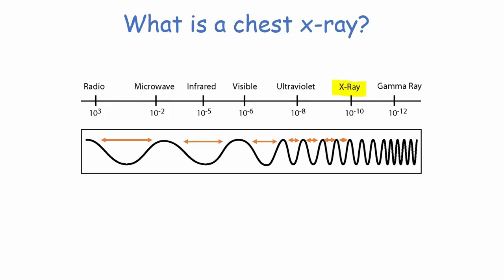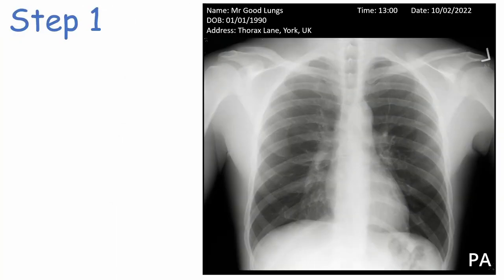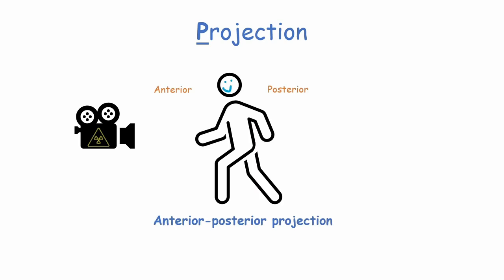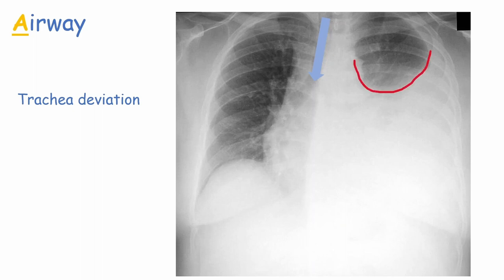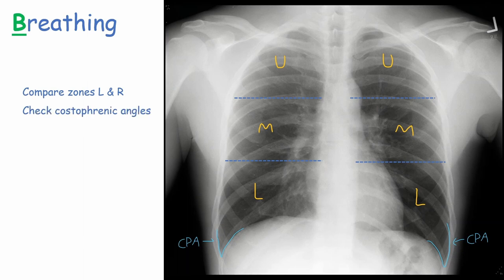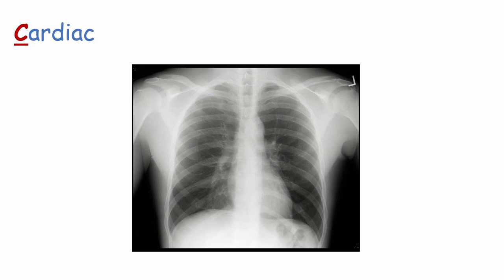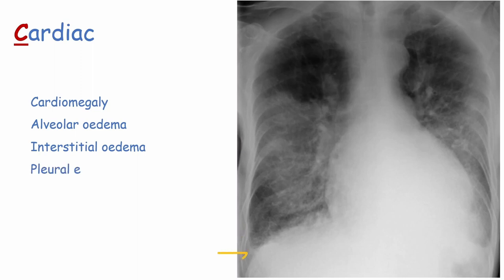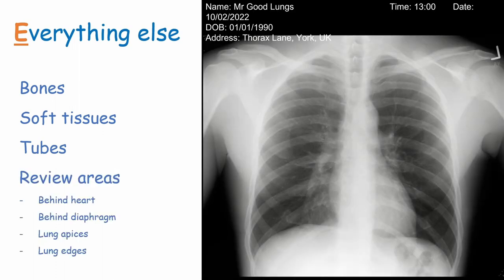Chest X-rays (CXR) made easy! | COMPLETE GUIDE IN 12 MINUTES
Everything you need to know about chest x-rays, made simple!

00:00 - intro
00:02 - Physics of x-rays
01:47 - Checking patient demographics
02:07 - Image quality assessment (RIPE)
04:28 - CXR interpretation (ABCDE)
04:43 - Airway
05:43 - Breathing
09:02 - Cardiac
10:42 - Diaphragm
11:37 - Everything else